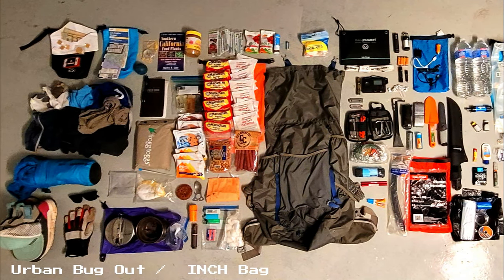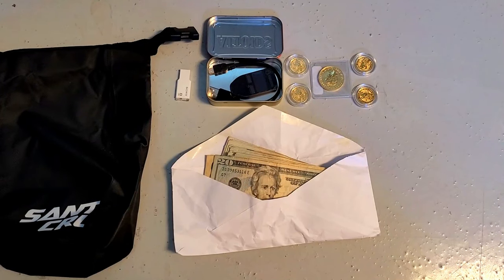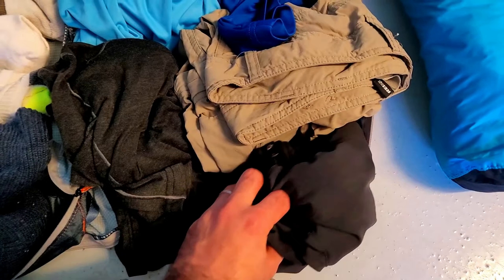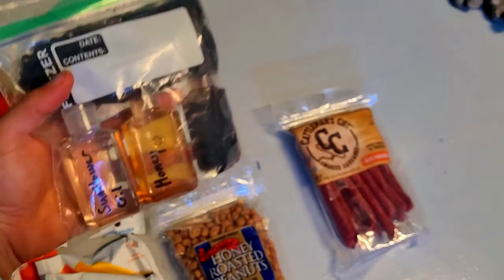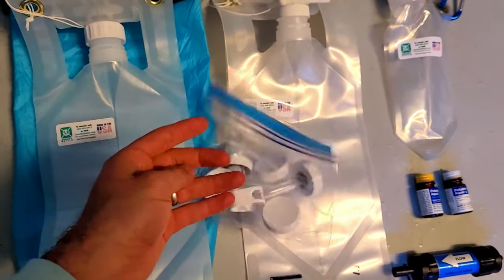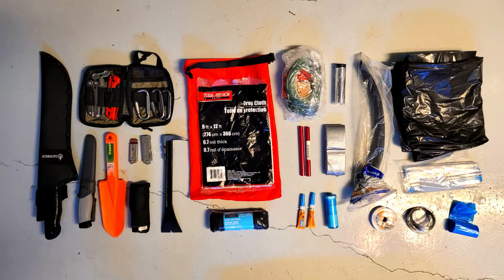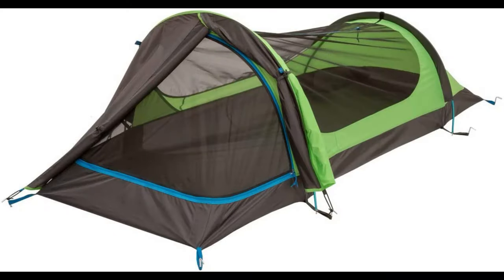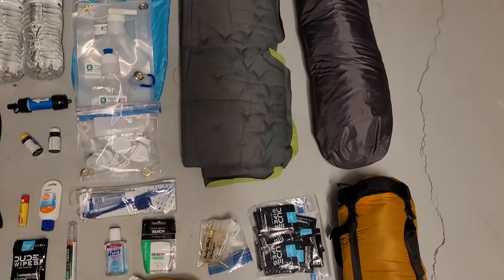My Urban Bug Out Bag INCH Bag! 7+ Days, 16,920 Calories💧+🔥+🍫+🔋+🏕️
Start: 00:00
Backpack 🎒 0:55
Money 💵 01:56
Maps 🗺️ 03:03
Clothing 👕 03:27
Food 🥫 04:33
Cooking/ Fire 🔥 06:37
Water 💧 07:44
Electronics 🔋 08:34
Tools 🧰 10:17
Shelter 🏕️ 11:57
Hygiene 🧼 12:34
Medical 💊 13:28

Money 💵
Cash
USB Drive
Trezor Hardware Wallet

Maps 🗺️
Local Maps
Field Notes Pad
Pens

Clothing 👕
REI convertible Pants
Thermal Shirt
Bayleaf Long Sleeve
Bayleaf Short Sleeve
Bayleaf Shorts
Down Jacket
Adidas Terrex Free Hiker
Frogg Toggs Poncho
N95 Mask
Neck Gaiter
Work Gloves

Food 🥫
Stretch Island Fruit Leathers
Nuun Electrolyte Drink Tablets
Cattlemen’s Cut Smoked Sausage
Pro Meal Bars
Complete Cookies
Honey Roasted Peanuts
2oz Containers
Sunflower Oil
Soy Sauce

Cooking/ Fire 🔥
Lixada Stove
MSR Stowaway Pot 775
Steel Sponge
CRKT Eatn Tool
Towel
Ferro Rod
Fresnel Lens
UCO Matches
Matches
Wax Cotton Balls

Water 💧
Sawyer Mini
Water Purification Tabs

Electronics 🔋
Nitecore Nu25 Headlamp
Drop Vega AA
RavPower 15W Solar Panel
Retekess V115 Radio
Olight i3E EOS
Skillhunt E2A
LedLenser ML4
Jackery Mini Power Bank
AA Batteries
USB Car Charger
USB wall charger
USB Cables

Tools 🧰
Duct Tape
Fishing Line
Leatherman Wingman
Gerber Gator Machete JR
Gill Net
Gorilla Glue
Sabre Pepper Gel
Milwaukee Fastback Utility Knife
Workpro Utility Knife
Leatherman Micra
3mm Plastic Bags
Doggie Bags
Freezer Bags
9’x12’ Plastic Sheet Tarp
MSR Tent Pole Repair
Tent Repair Tape
Backpacking Trowel
Dewault 10” pry bar

Shelter 🏕️
Eureka Solitaire
Sea To Summit Sleeping Bag
Kelty Sleeping Pad

Hygiene 🧼
Travel Toothbrush Kit
Carmex Lip Balm
Repel 100 Bug Spray
2oz Hand Sanitizer
2oz Travel Sunscreen
Dude Wipes Shower
Dude Wipes Individual
Dish Soap
Go Towels Compressed Towels
MicroFiber Towels

Medical 💊
Adventure Medical 0.3

Backpack
Gossamer Gear Mariposa